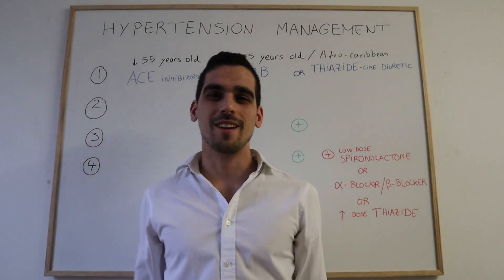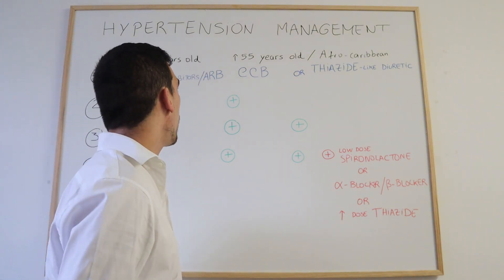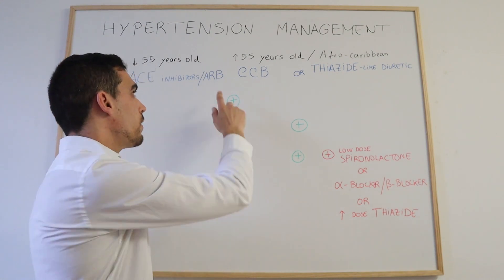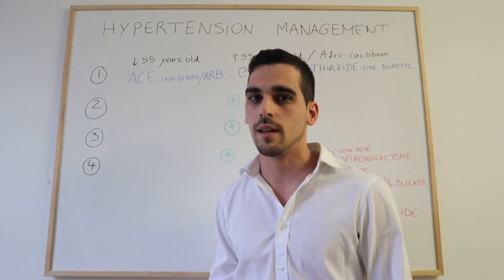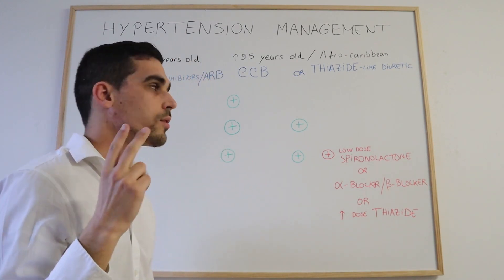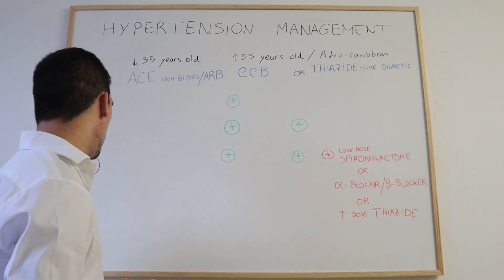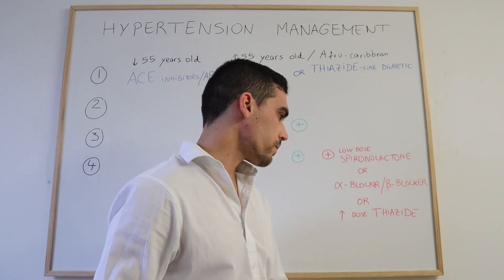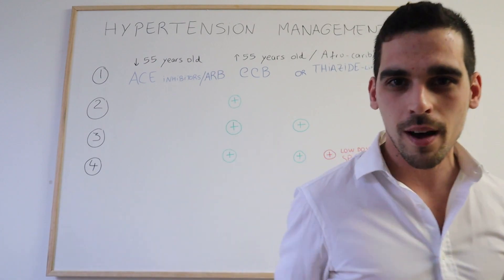Hypertension Guidelines | Easy Peasy Pharmacology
What do NICE Guidelines mention on Hypertension? What the first lines of treatment are? Which factors impact on the antihypertensive drug choice?

CLINICAL GUIDELINES ON HYPERTENSION
Now that the main classes of antihypertensive drugs are covered and explained, it is important to understand how clinically these drugs are used – what do the NICE guidelines say on lines of treatment?
On the video, we are going through the first ‘general’ guidance on lines of treatment for HT. Let’s say it applies to the general population if there are no other associated diseases or patients are part of a special population. So this should be what applies for the simpler scenarios.
However it should be noted that HT treatment is also very dependent on concomitant diseases and the individual patient (special populations should be carefully considered). Then, on the next video, because drugs of choice can vary when patients display certain conditions or are part of a special population, guidance on this particular situation is going to be given. But firstly, it is very important you understand the simpler scenarios so we can move forward to those complementary notes.

On the previous videos, topics such as pathophysiology of hypertension, cardiac output, systemic vascular resistance, baroreceptors, vasoconstriction, vasodilation, renin-angiotensin-aldosterone system, bradykinin; as well as mechanism of action of antihypertensive drugs and their side effects; adrenergic antagonists; alpha & beta blockers, dihydropyridine & nondihydropyridine calcium channel blockers, loop, thiazide, potassium-sparing diuretics, angiotensin converting enzyme (ACE) inhibitors, angiotensin II receptor type 1 blockers (ARBs), peripheral vasodilators.
Drugs mentioned include:
Perindopril, Captopril, Enalapril, Lisinopril, Ramipril - are examples of ACE inhibitors
Candesartan, Irbesartan, Losartan, Olmesartan, Valsartan - are examples of ARBs.
Amlodipine, Felodipine, Nicardipine, Nifedipine - are dihydropyridine CCBs
Verapamil and Diltiazem - non-dihydropyridine CCBs
Furosemide and Bumetanide are Loop Diuretics
Bendroflumethiazide, Hydrochlorothiazide are Thiazide Diuretics.
Spironolactone is a Aldosterone Antagonist (also Diuretic)
Amiloride is a Potassium Sparing Diuretic
Doxazosin is an alfa1- blocker

Stay tunned.

Easy Peasy Pharmacology book can be found